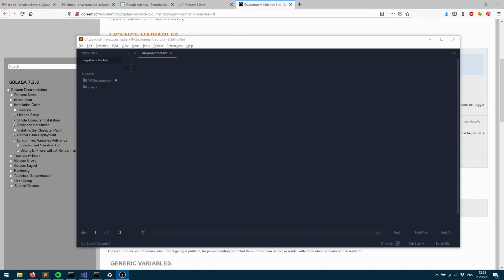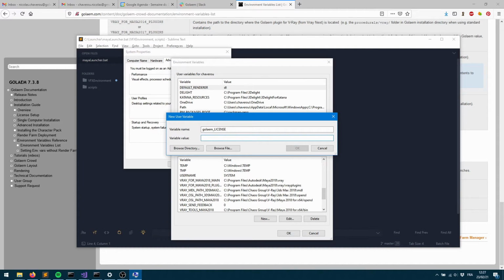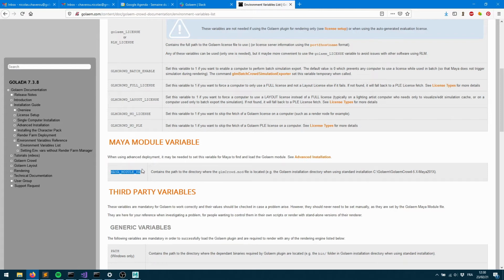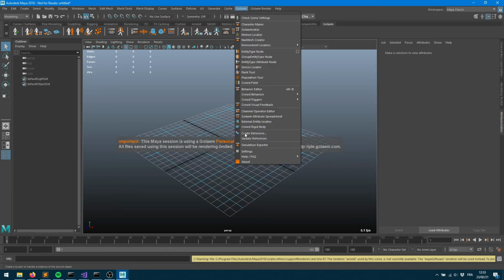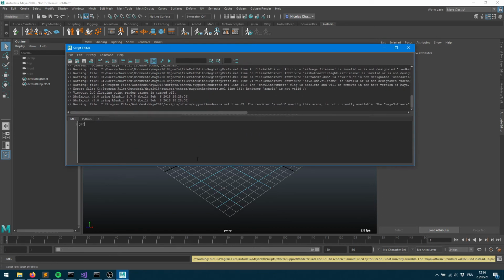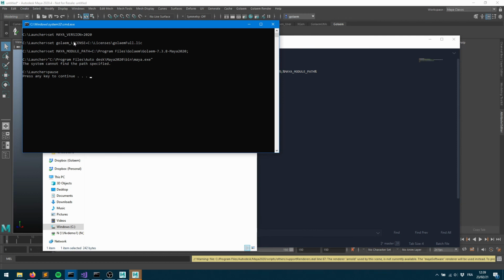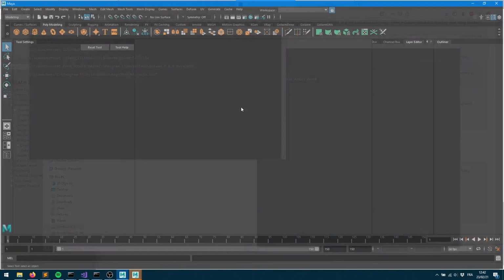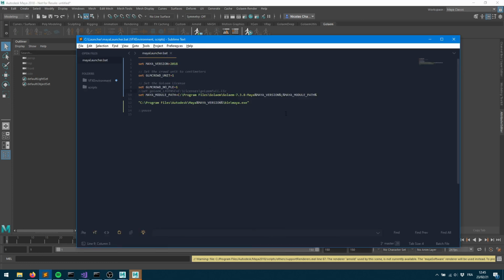How to setup environment variables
This video describes how to setup environment variables (to setup your license, or control the way Golaem behaves)